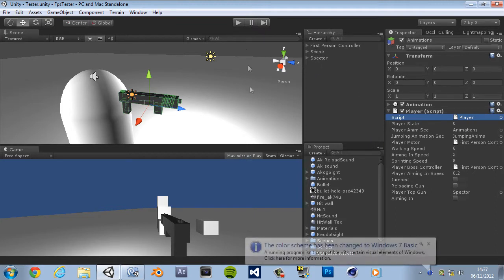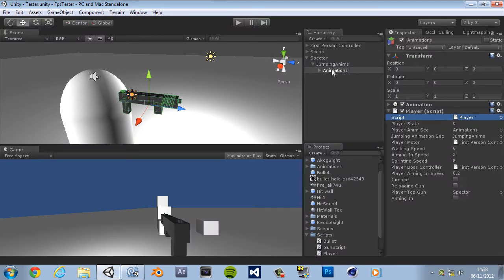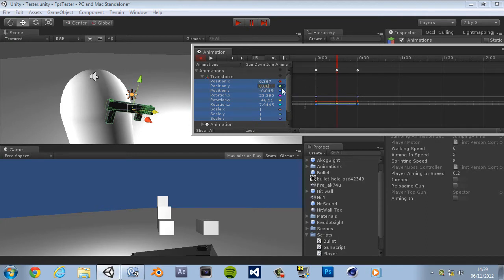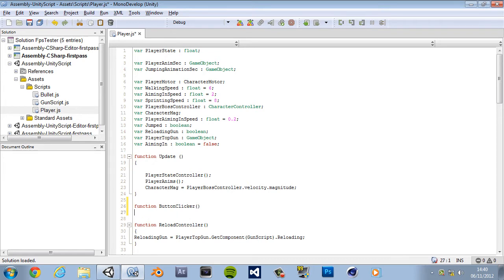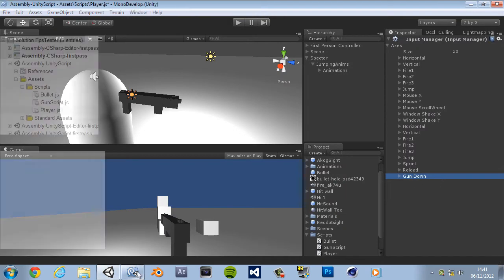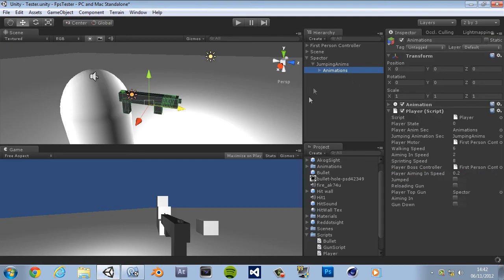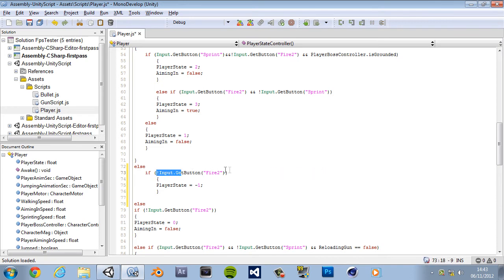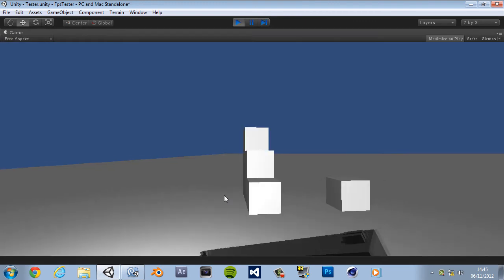Unity 3d FPS Tutorial | Gun down | [Ep16] | HD | Crystal Voice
Damb i have to stop breathing into my microphone :D

Skype: xukzshadowx